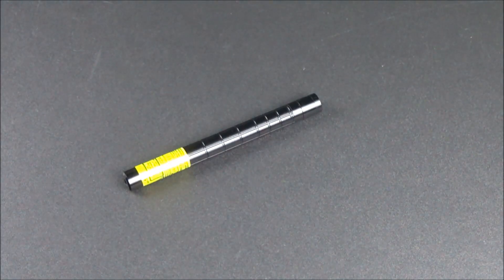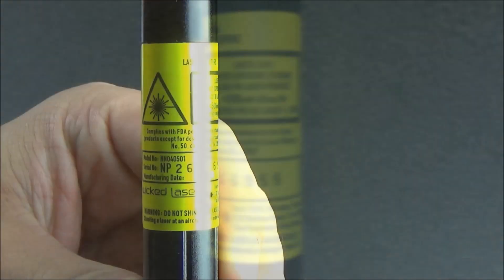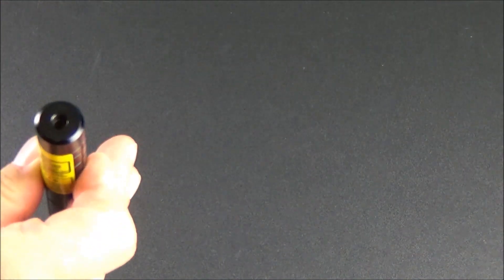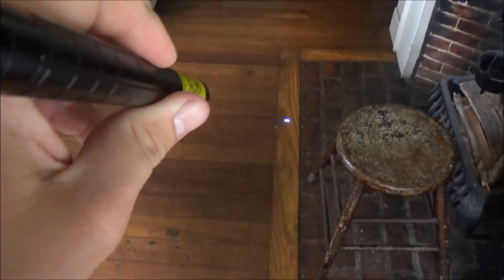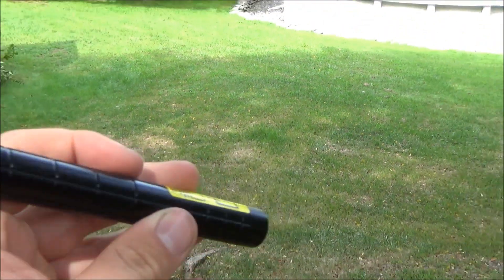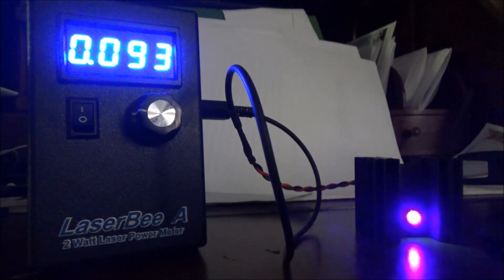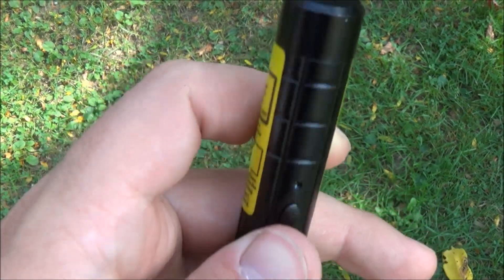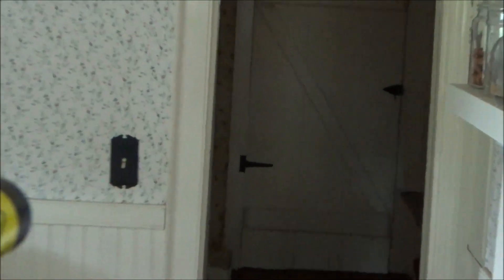Wicked Lasers Nano 75mw 405nm Laser Pointer Review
In this video I'm reviewing the Wicked Lasers Nano 75mw 405nm purple laser pointer. It goes for about $70, but unfortunately does not ship to the US, AU, CH, or NZ. Be sure to use safety glasses and be careful where you aim it!